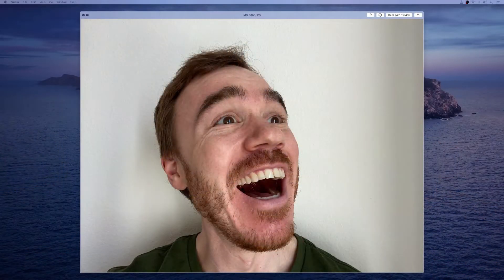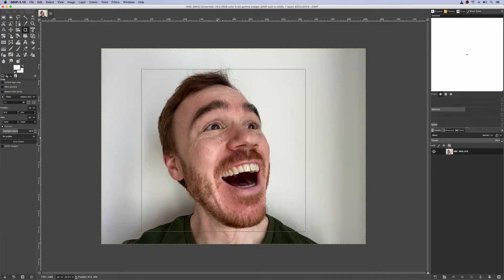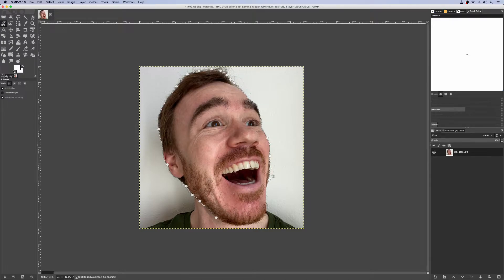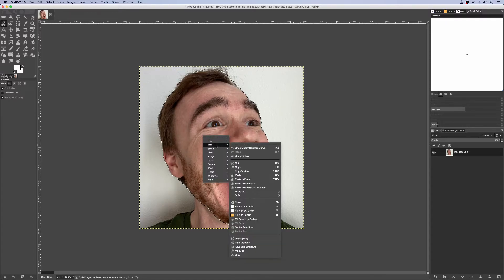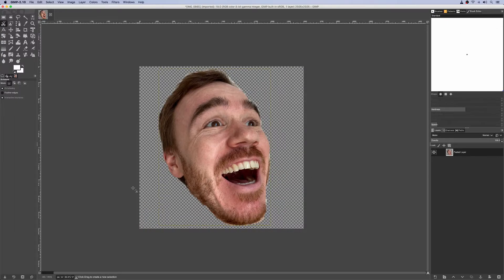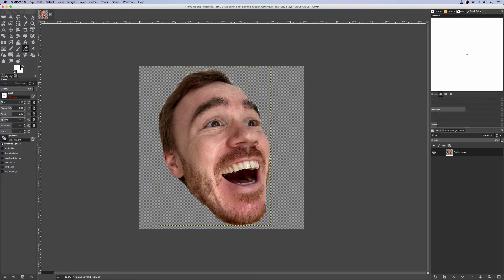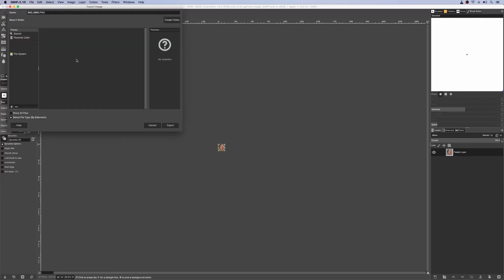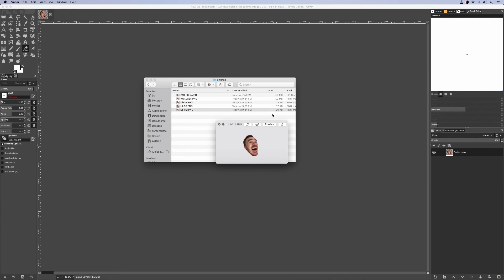How to create your own Twitch emotes with GIMP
In this video I show you how to create your own Twitch emotes using freely available software. It's a quick and easy way to add some personality to your channel and this method will work for all major operating systems including OS X, Windows, and GNU/Linux.

► Timestamps - Click a timestamp below to jump to a specific part of the video.
0:00 Intro
1:31 Cropping the emote
6:05 Resizing the emote for Twitch